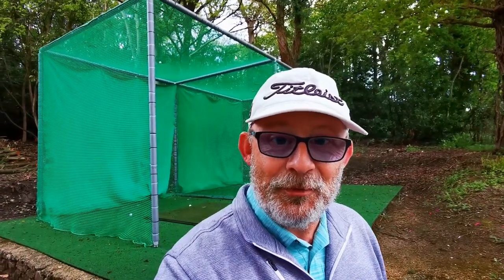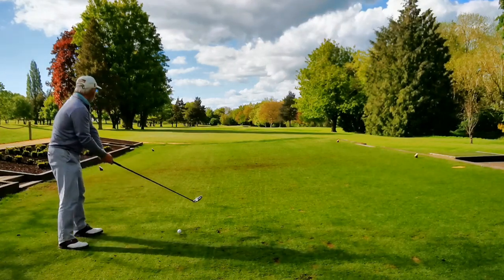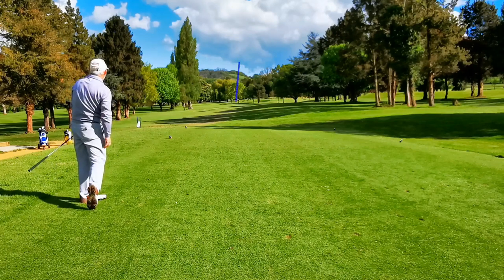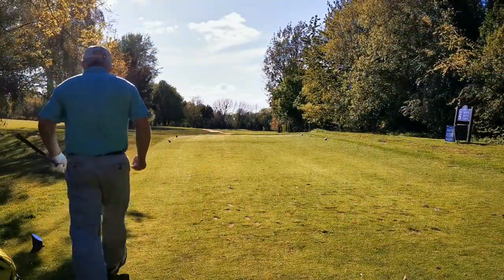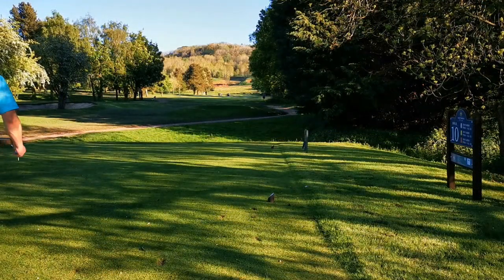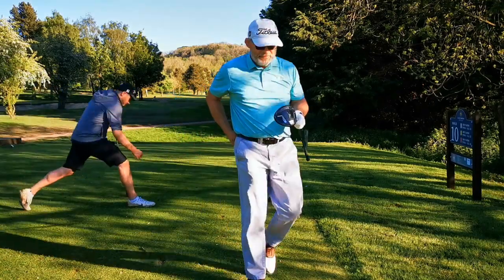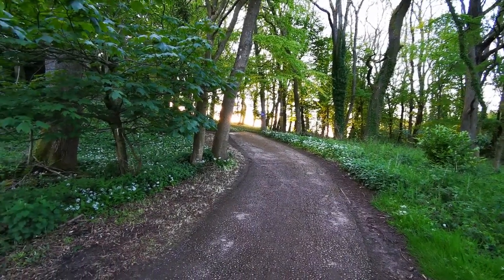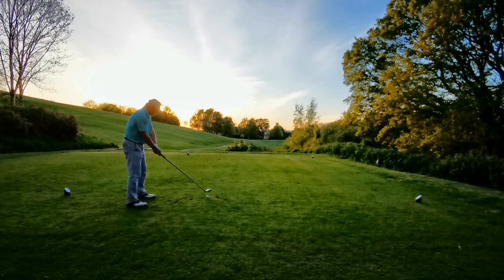Getting double bogies? Change what you do.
If you are a club golfer playing the same holes over and over again you are bound to get bogie holes from time to time. Simple holes that you just seem to play badly for no apparent reason.
Well change it up. Use a different club off the tee. Use a different side of the tee. Change what you are doing and get a different look at a hole and flush those negative thoughts.
I take on the tee shot of holes I am struggling with and I do something different. Some are successful, some are not.
Give it a try, if you double bogie the hole every time you play you have nothing to lose by trying something different.